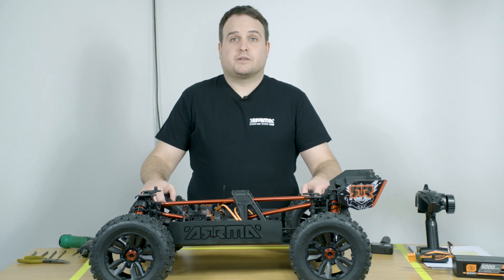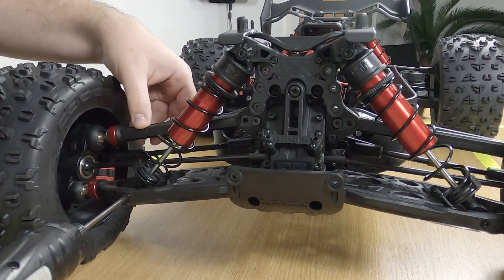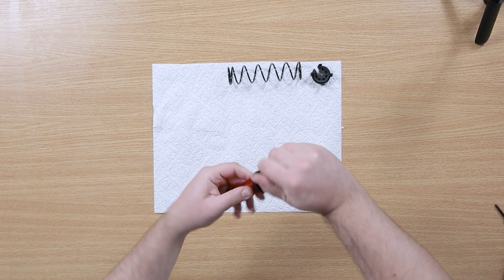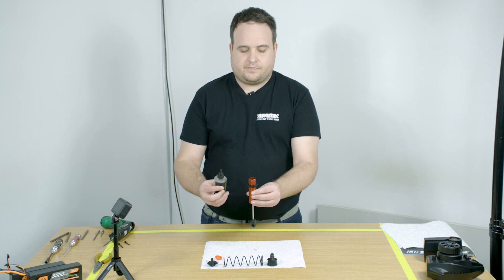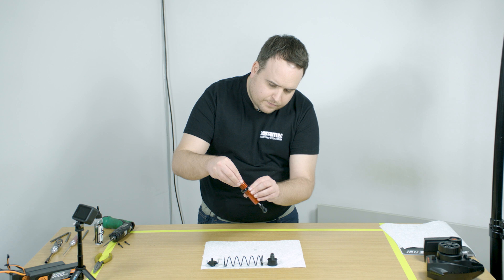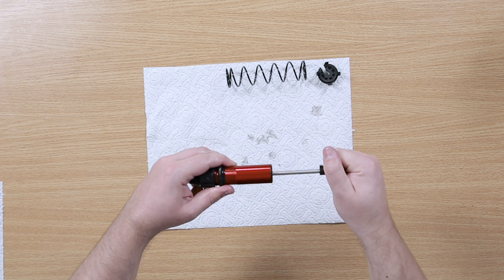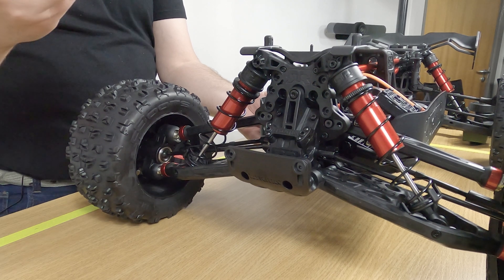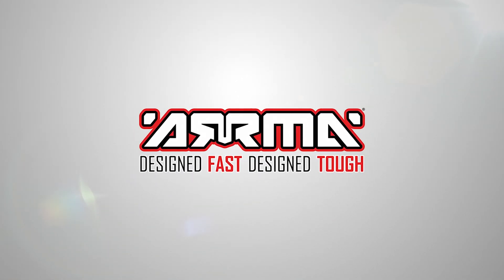ARRMA KRATON 8S // Official How To Guide: Shock Removal, Disassembly & Reinstallation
At the heart of KRATON 8Ss suspension are huge red anodized aluminum coil-over-oil shock absorbers that have a 20mm bore. Despite the size, they are easy to remove and maintain.

DESIGNED FAST // DESIGNED TOUGH